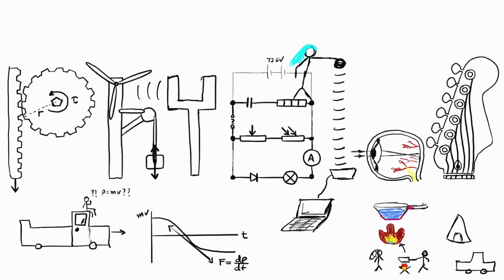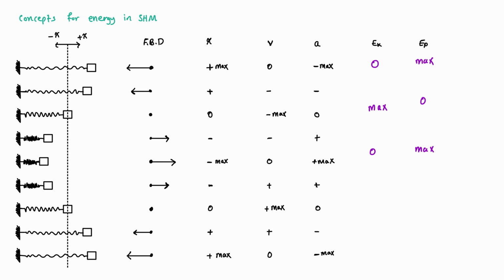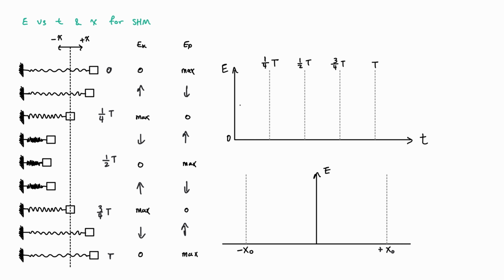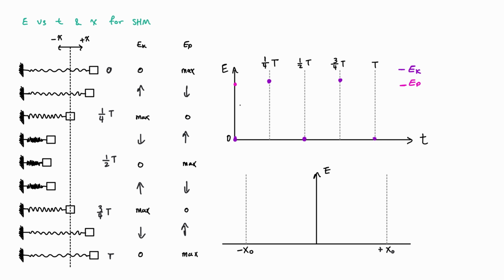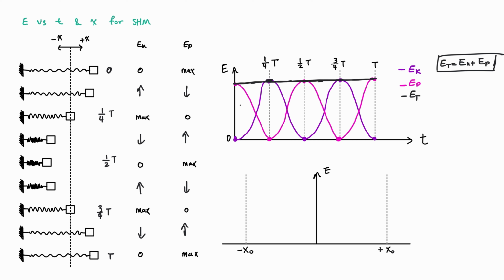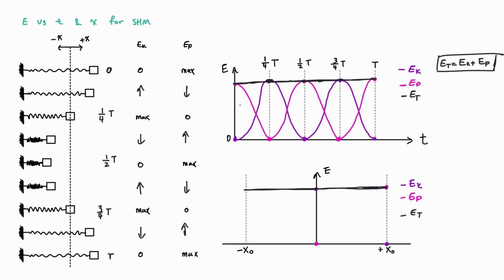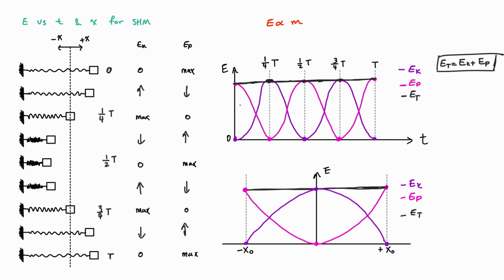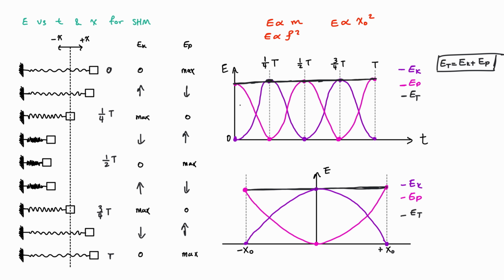Waves 02 - SHM - Energy Concepts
This video covers the concepts of energy in simple harmonic motion (SHM).